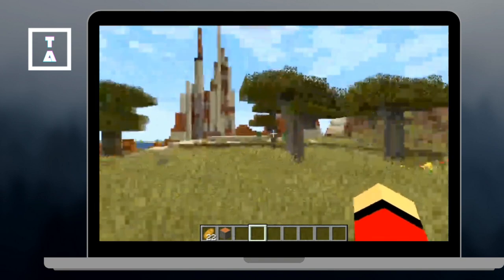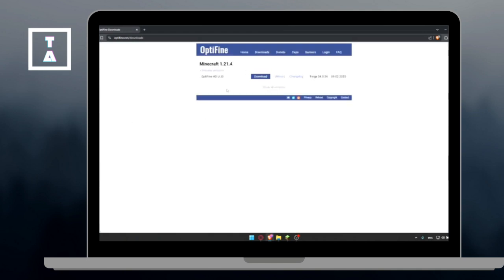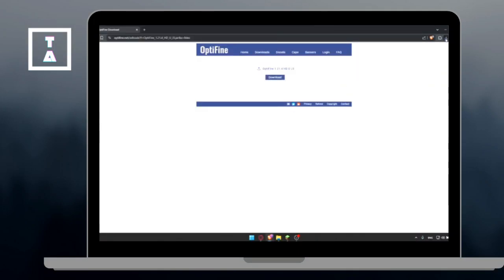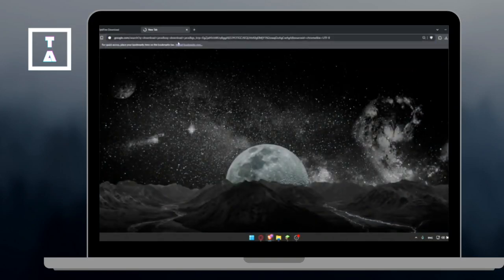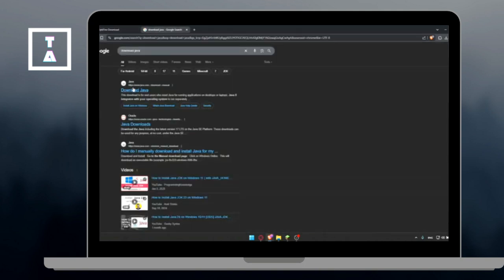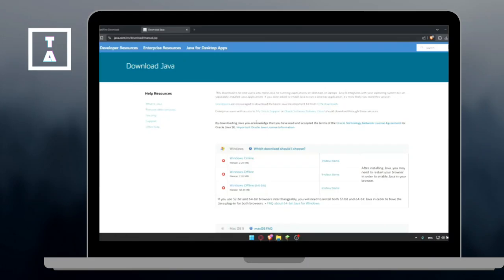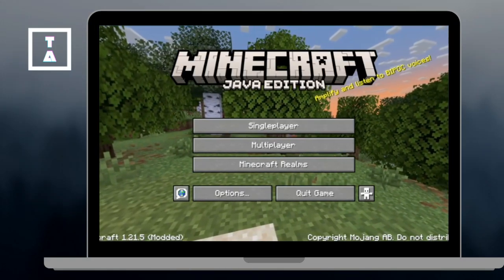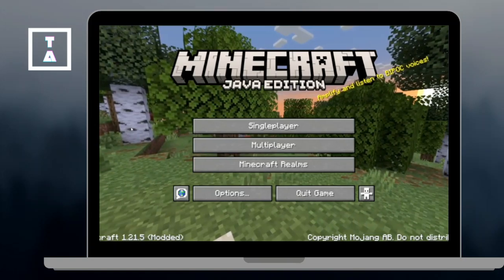How To Install OptiFine In Minecraft 1.21.4 in SECONDS!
Ready to supercharge your Minecraft 1.21.4 experience? This ultimate guide will show you exactly how to install OptiFine 1.21.4, step-by-step! OptiFine is essential for boosting your FPS, enjoying beautiful shaders, and unlocking tons of customization options in Minecraft.

Whether you're looking for better performance, stunning graphics with shaders, or just more control over your game settings, OptiFine for Minecraft 1.21.4 is a game-changer. We'll cover everything from downloading the correct OptiFine version to running the installer and launching your game with OptiFine successfully.

📌 **In this Minecraft OptiFine 1.21.4 Tutorial, you'll learn:**
✔️ Where to safely download OptiFine 1.21.4
✔️ How to run the OptiFine installer easily
✔️ How to launch Minecraft with OptiFine enabled
✔️ Quick tips for troubleshooting common installation issues
✔️ The benefits of installing OptiFine (FPS boost, shaders, zoom, custom settings)

Don't let lag or basic graphics hold you back! Follow this easy guide and get OptiFine running in Minecraft 1.21.4 today. Enhance your gameplay with better performance and stunning visuals!